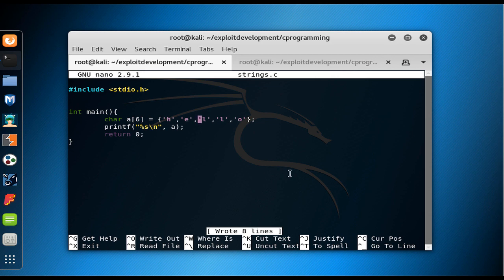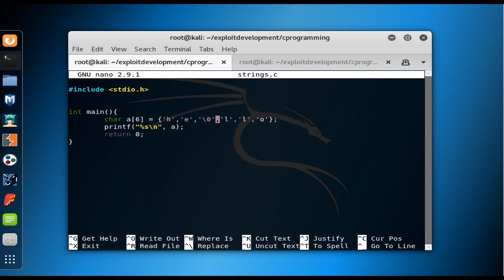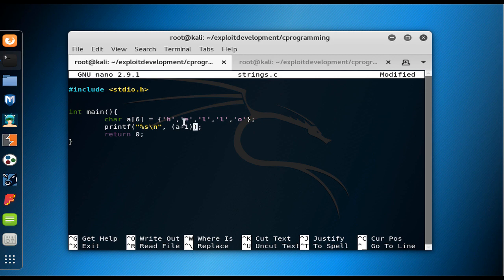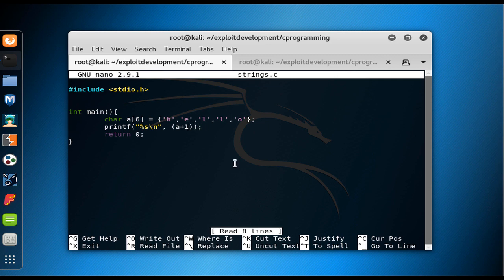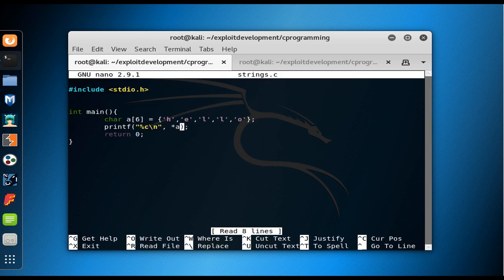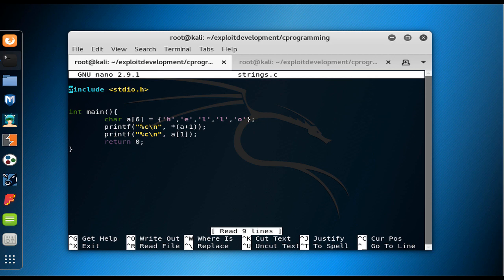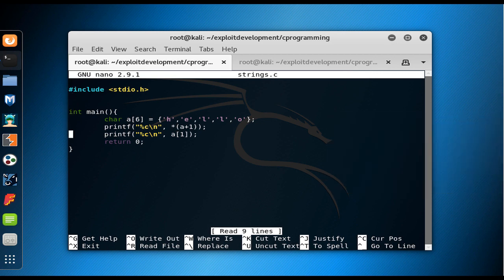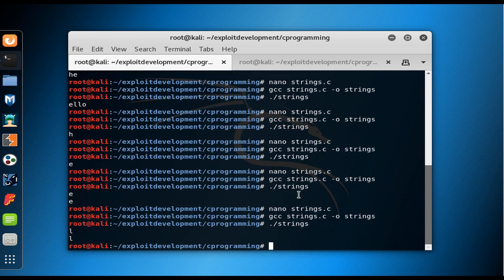dereferencing character array elements in c